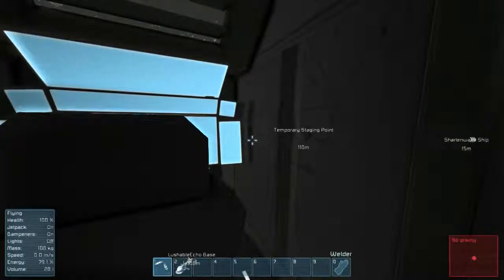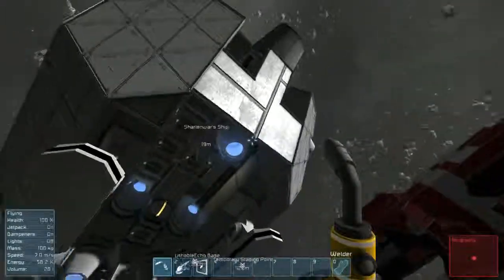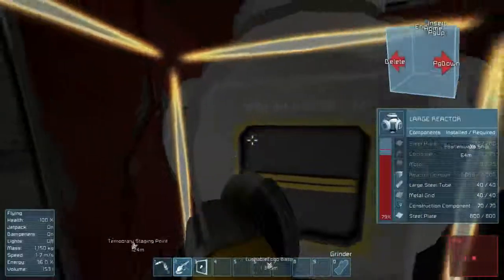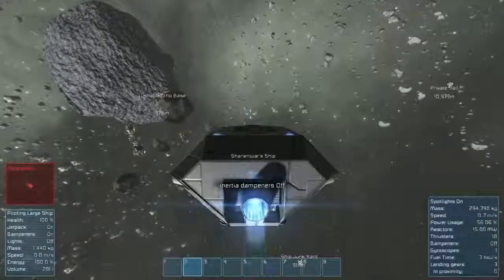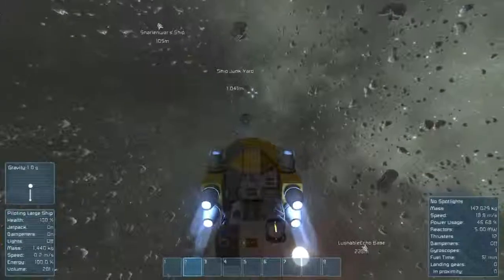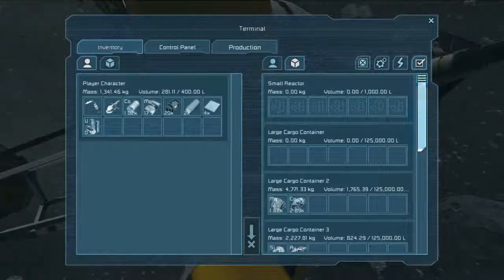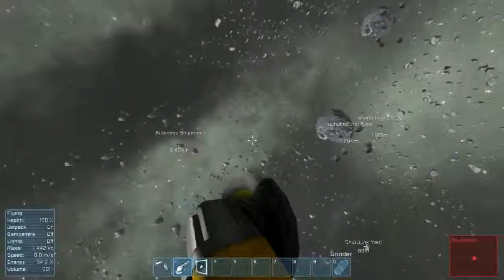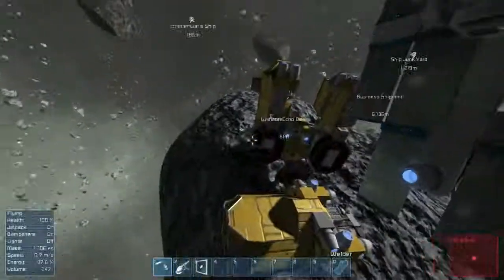Space Engineers - Episode 3 - The Ship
Here I am showing off what has been done. Enjoy!